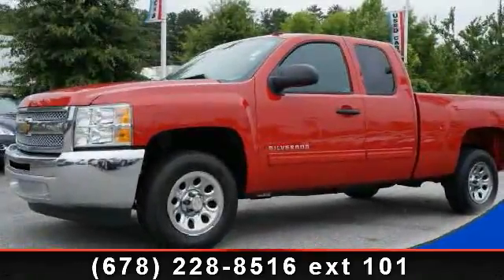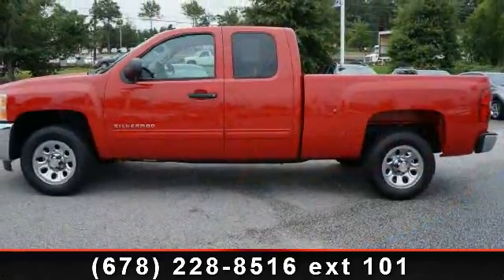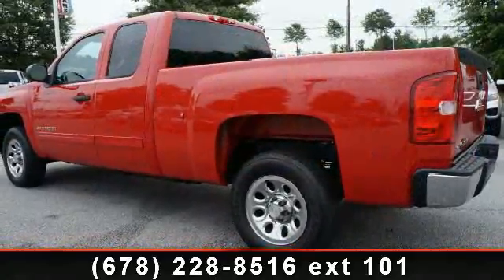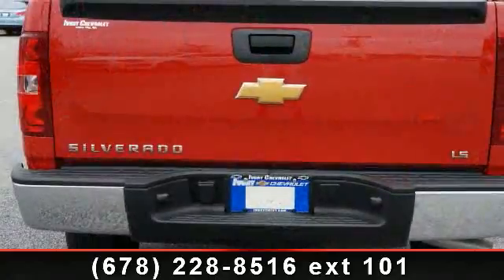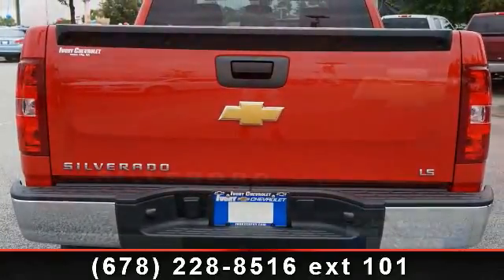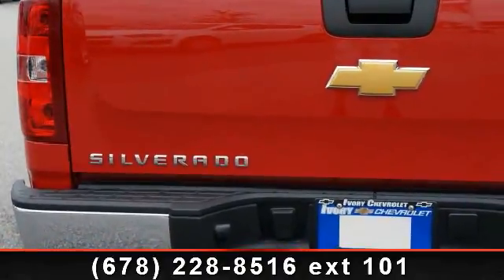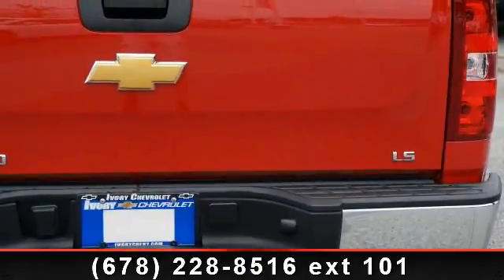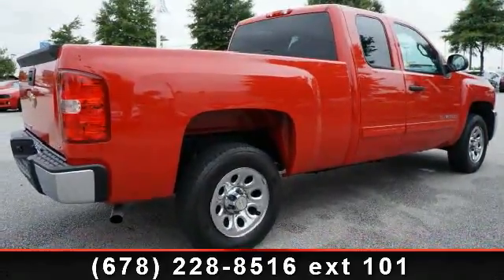2012 Chevrolet Silverado 1500 - Ivory Chevrolet - Union Cit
4-Speed Automatic with Overdrive. Spotless One-Owner! Talk about trusty! Bring this add in and take an additional $100 off!!! Set down the mouse because this trusty 2012 Chevrolet Silverado 1500 is the one-owner truck you've been looking for. It is nicely equipped with features such as 4-Speed Automatic with Overdrive. You just simply can't beat a Chevrolet product. Nobody beats and Ivory Deal Nobody!!  For more information please call Internet Dept.  @ 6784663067.